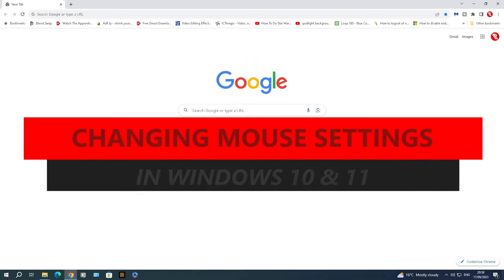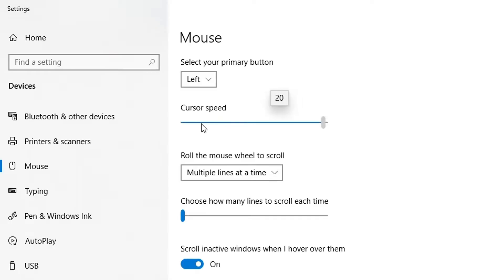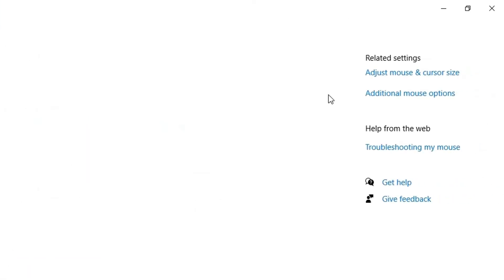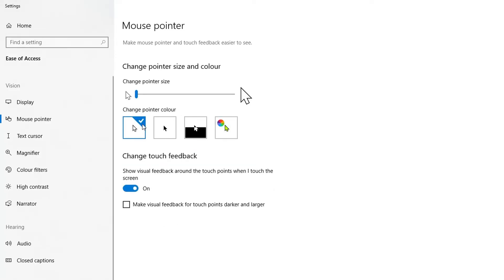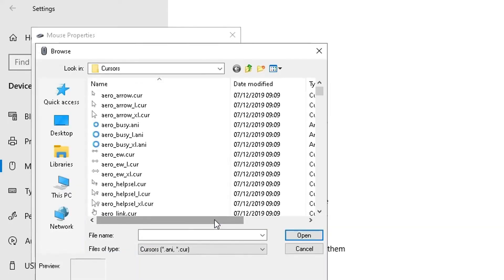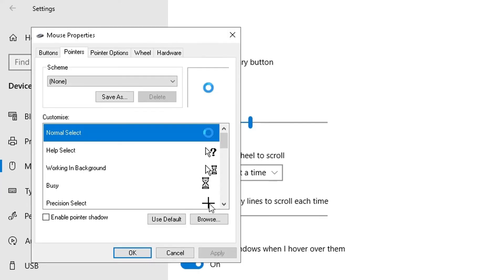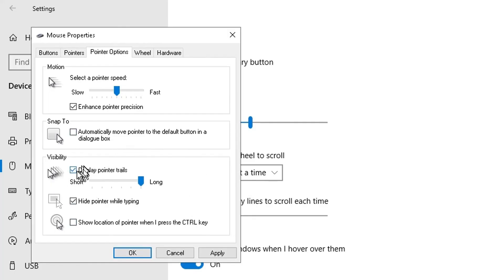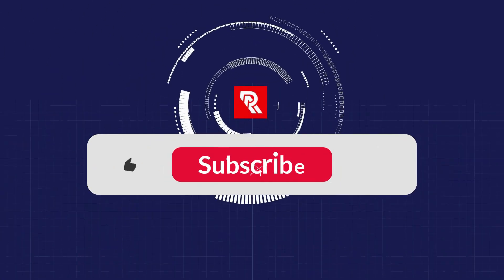Change Mouse, Cursor & Pointer Settings in Windows 10 & 11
In this video I show you step-by-step how to customise your mouse, cursor, and pointer settings in Windows 10/111. I go through how to change the pointer speed and size, enable pointer trails, change cursor schemes, show location of pointer when I press CTRL, and more. These simple tweaks can make a big difference in how you use your mouse and trackpad on a Windows PC.